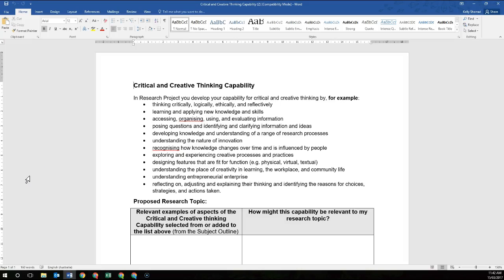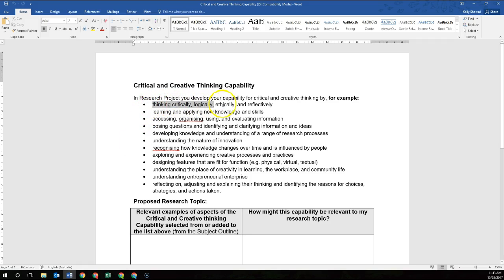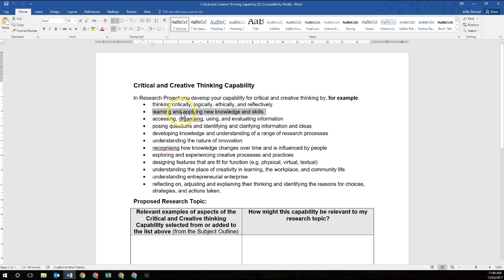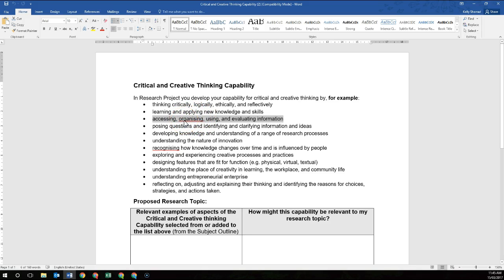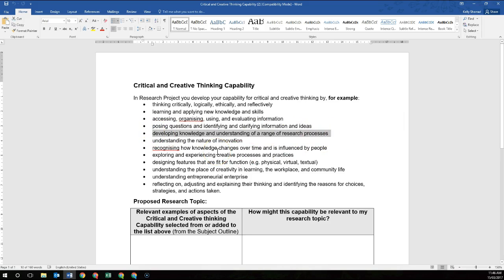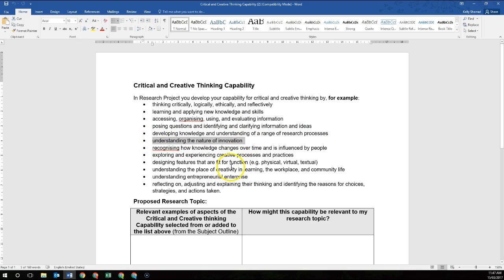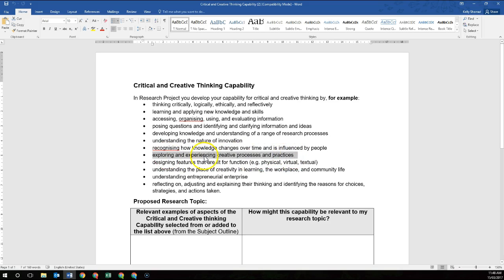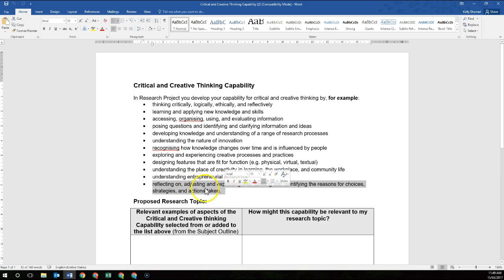Research Project - Critical and Creative Thinking Explained